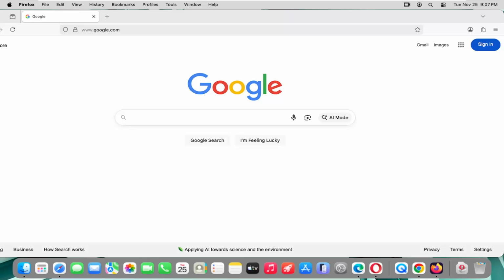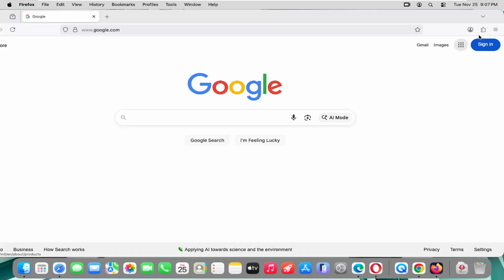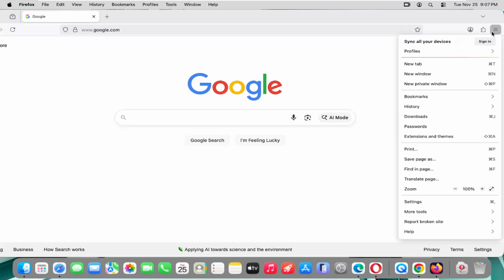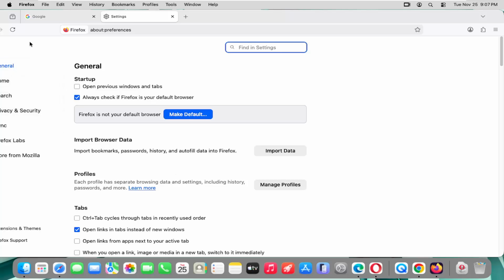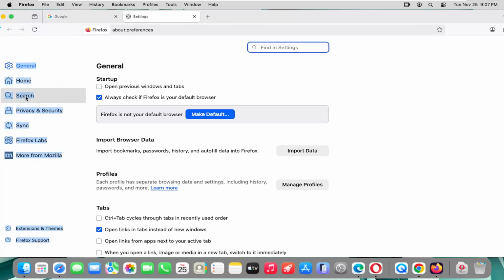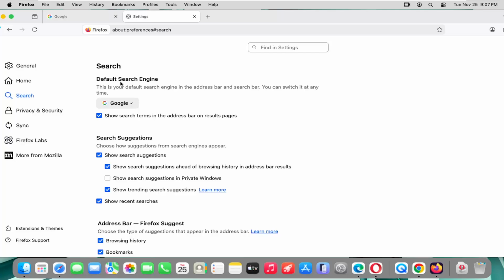How to Change the Default Search Engine in Firefox on MacBook [Guide]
Changing the default search engine in Firefox on a MacBook is a helpful way to personalize your browsing and improve how you access information online. This tutorial explains the essential details users should know when adjusting their search engine preferences for a smoother and more efficient browsing experience. It highlights why customizing these settings can enhance productivity and make everyday browsing more intuitive. Viewers will gain a clear understanding of the topic without being walked through the individual steps.

Issues addressed in this tutorial:
Firefox default search engine
Change search engine Firefox Mac
Firefox search settings MacBook
Browser customization Firefox
Manage search providers Firefox
Firefox preferences search
MacBook Firefox guide
Improve Firefox browsing
Firefox setup tips
Search engine options Firefox

This video tutorial provides an easy-to-follow overview of how Firefox allows users to control and tailor their search engine settings on a MacBook. It emphasizes the convenience and flexibility of adjusting these preferences to suit personal browsing habits. The guide also helps viewers understand how improving search engine settings can streamline everyday tasks and make Firefox feel more personalized. By focusing on the topic itself, this summary delivers clear insight without covering the individual steps involved.